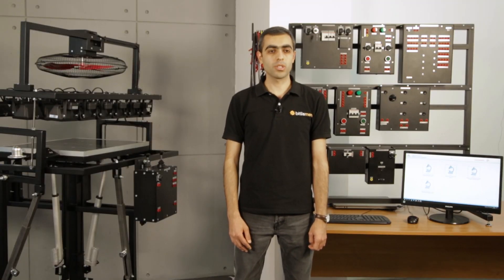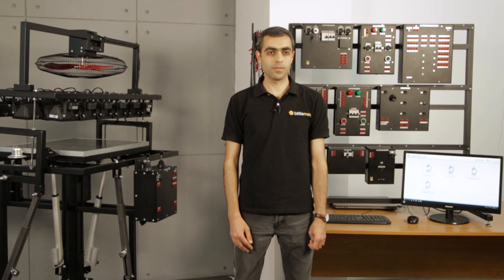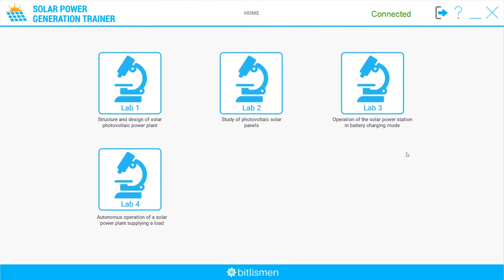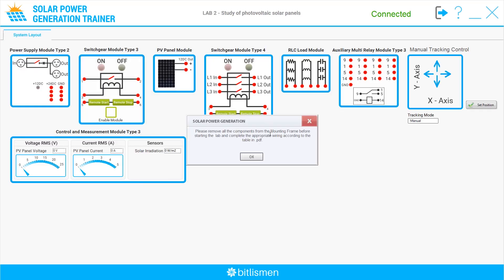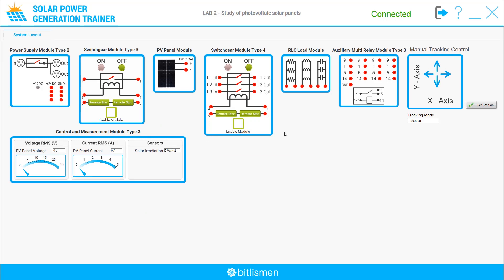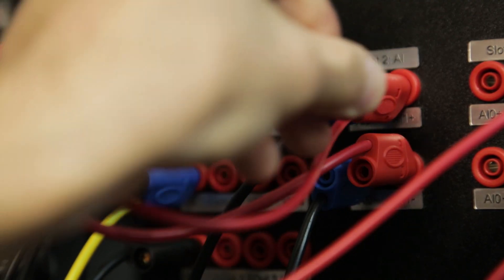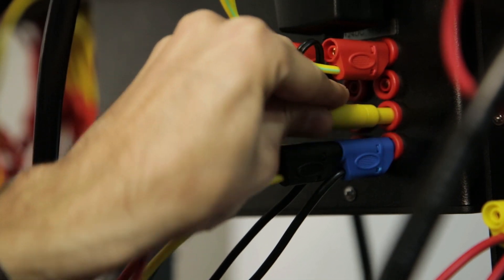PLE: Solar Power Generation Trainer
Chapters
0:00 About Bitlismen
0:14 Introduction
0:40 Hardware
1:18 Software
1:40 System operation

Solar Power Generation Trainer can work in both off-grid and on-grid modes. It consists of a PV panel and an array of halogen lamps as a sun simulator. The positions of both the PV panel and Sun Simulator can be controlled manually using joysticks. The trainer allows to simulate real light, daytime, yeartime and investigate the PV performance in different irradiation. In off-grid mode it allows to investigate the battery charging process using a DC charge controller and also the discharge using an AC-DC Inverter and loads. In on-grid mode it allows to implement the synchronization with the mains power grid using a Grid-tie inverter.

EXTRA FEATURES
Optionally the trainer can also include: (to be specified during the order)
- Environment Simulation module
- Solar Tracker module.